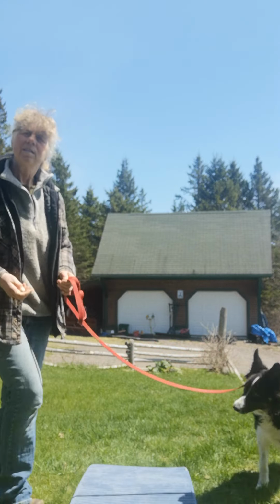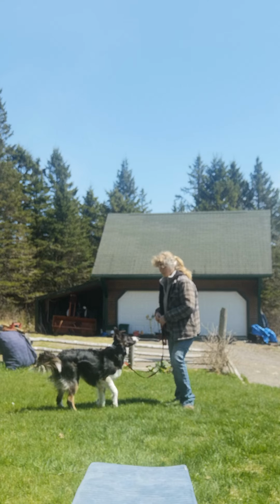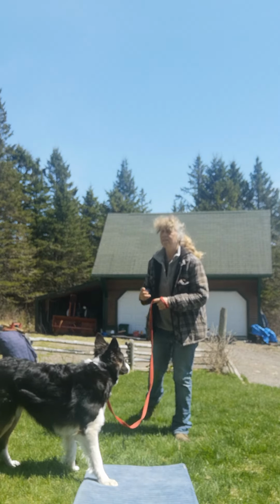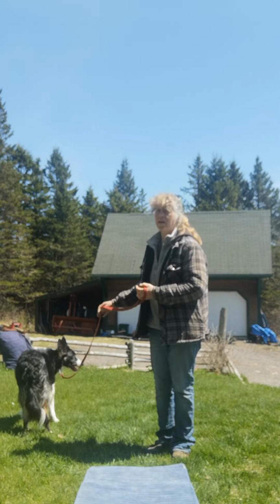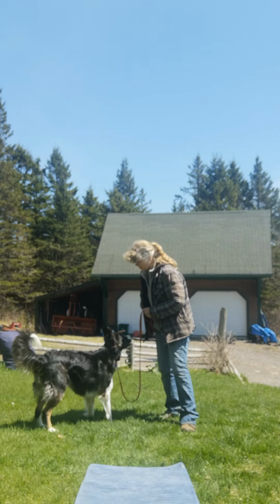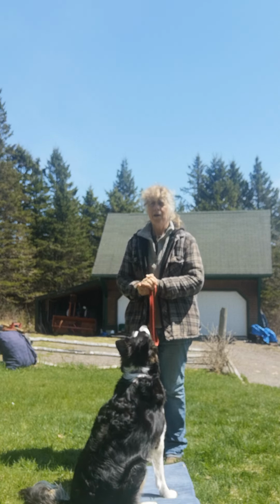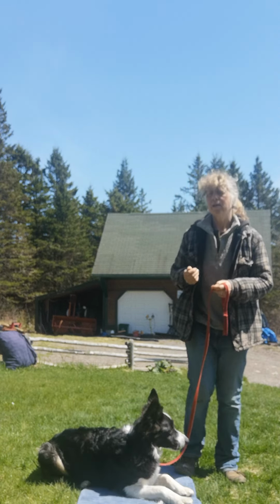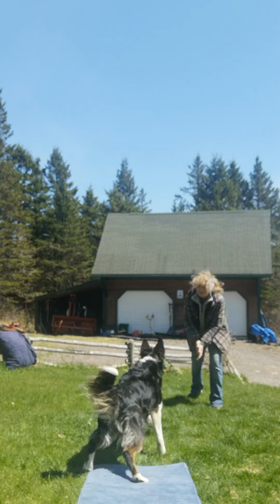BASIC OBEDIENCE WEEK 4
first stage of the "go to your place game" building value for the matt.